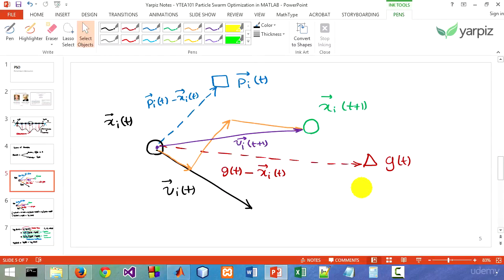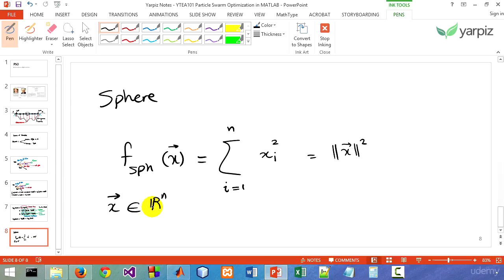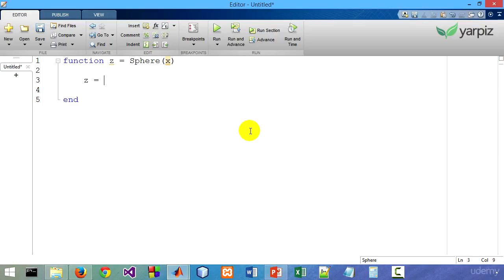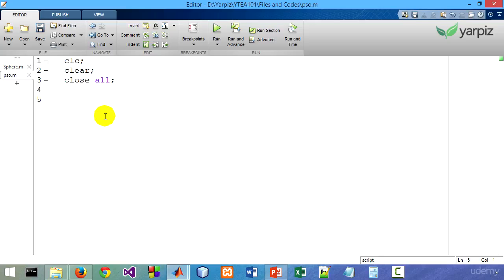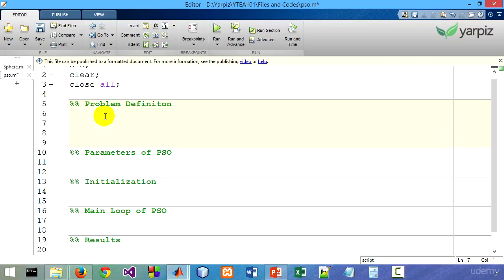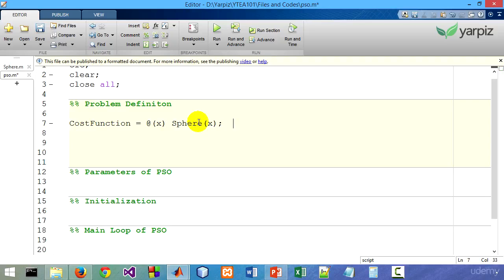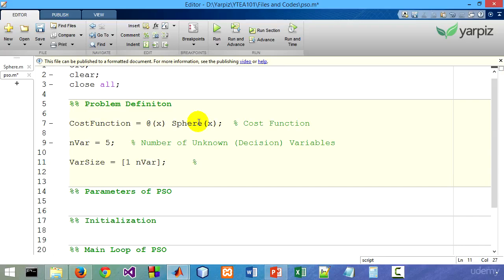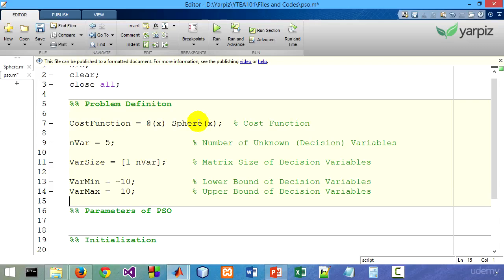004 Optimization Problem Definition